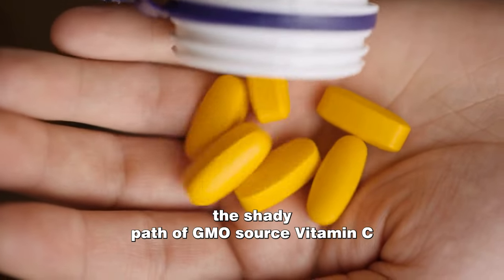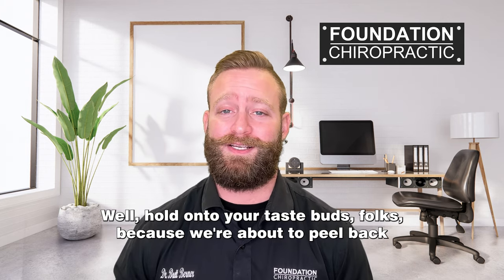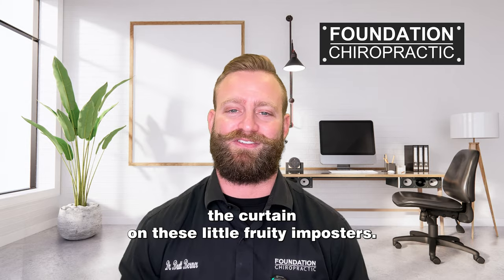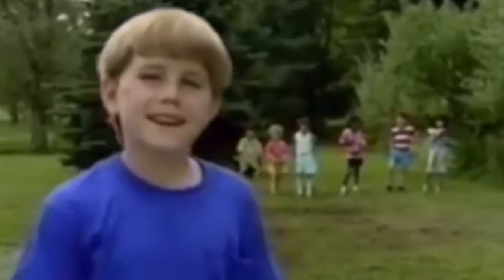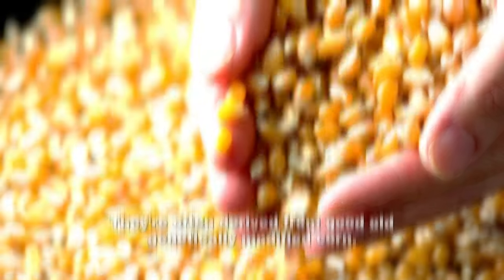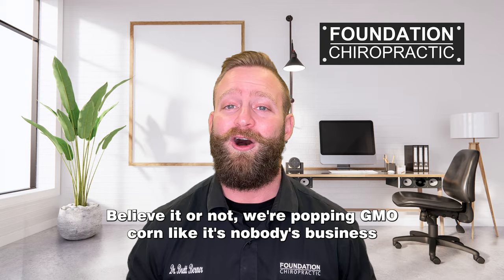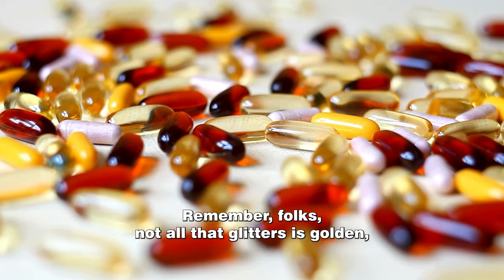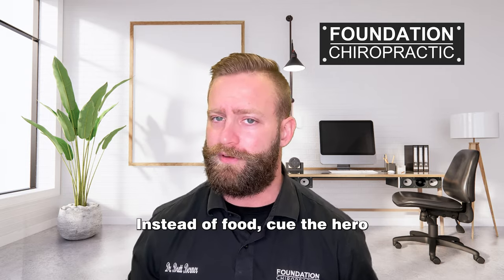From Corn to Capsule: The Shady Path of GMO-Sourced Vitamin C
Discover the controversial journey of GMO-sourced Vitamin C, from its origins in corn to becoming a popular supplement. In this video, we shed light on the dark side of the production process and its potential impacts on our health. Genetically modified organisms (GMOs) are a subject of intense debate, and their presence in our everyday lives may go unnoticed, even in seemingly harmless products like vitamin supplements. Join us as we delve into the secretive world of vitamin C manufacturing, uncovering the hidden practices, environmental consequences, and ethical concerns surrounding GMOs. Stay informed and make conscious choices about the products you consume.